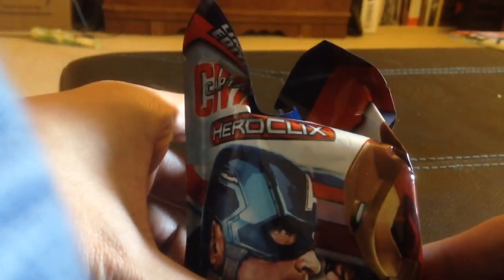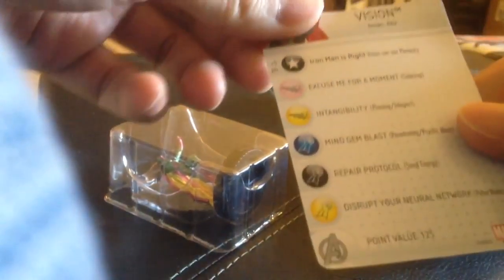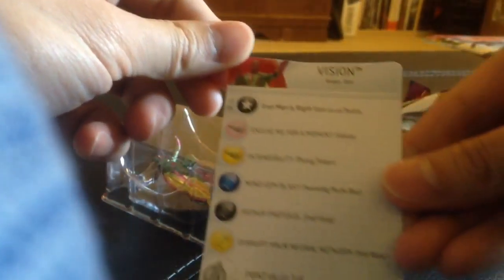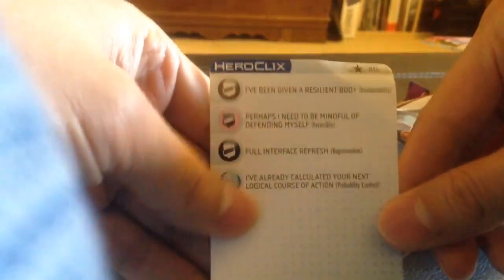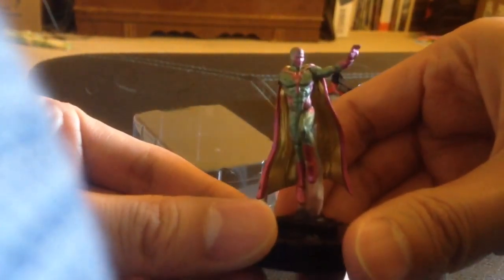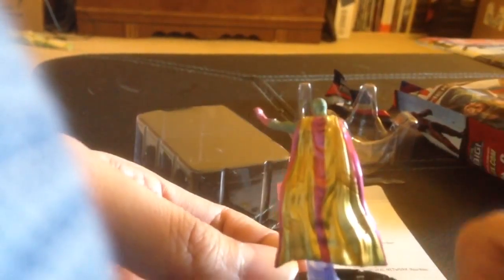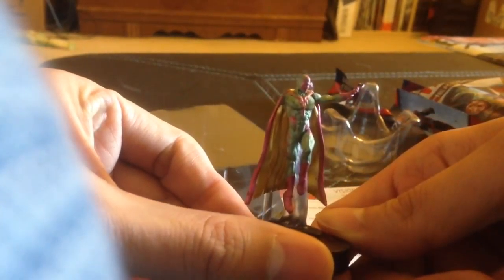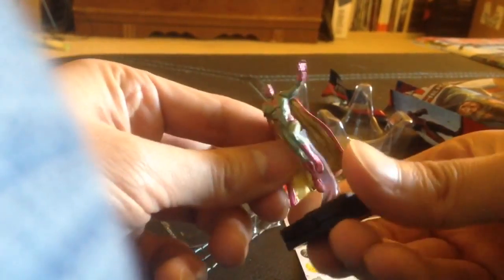Marvel Heroclix Civil War - Single pack Quick Pull 3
Wizkids has horrible quality control...